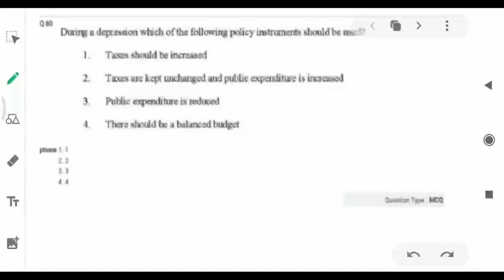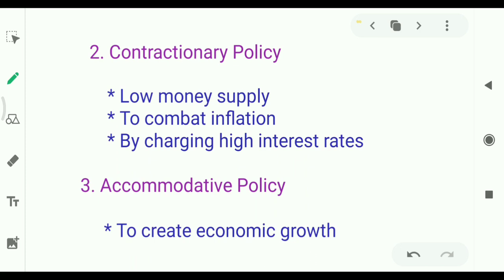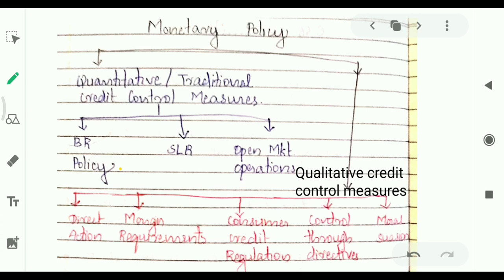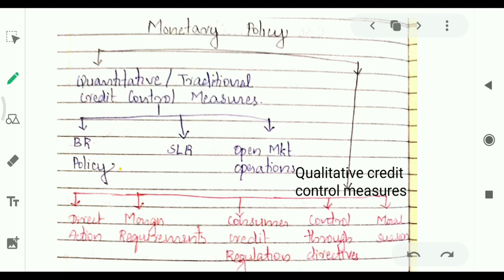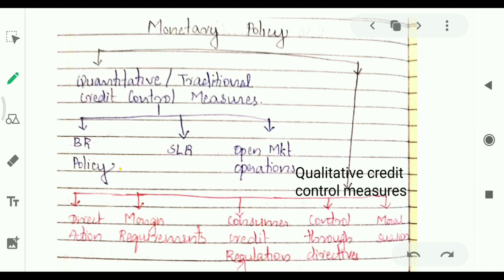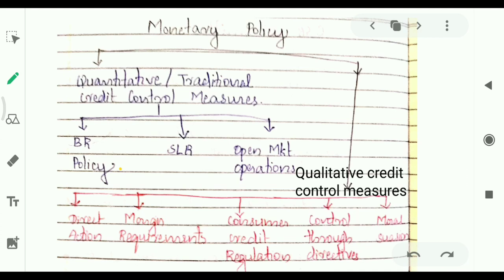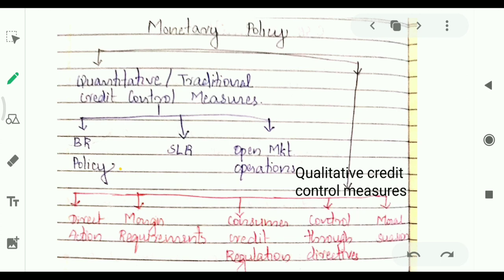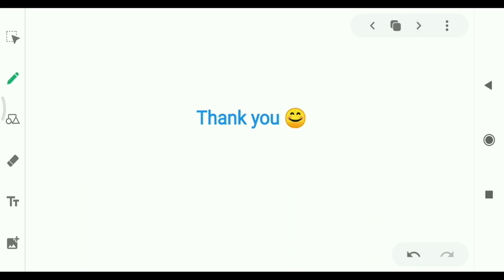Everything about Monetary Policy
This is detailed explanation on the concept of Monetary Policy and its related aspects including the classification.